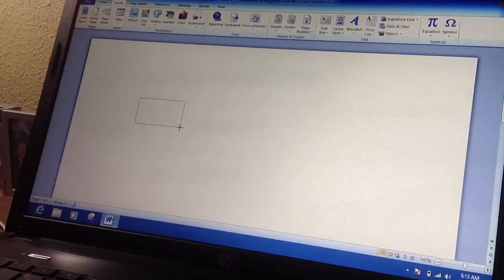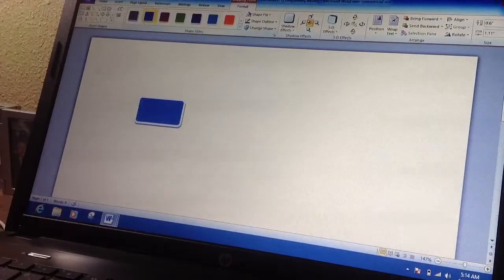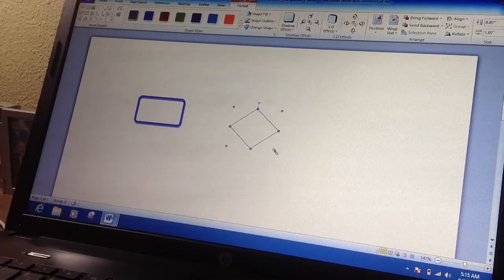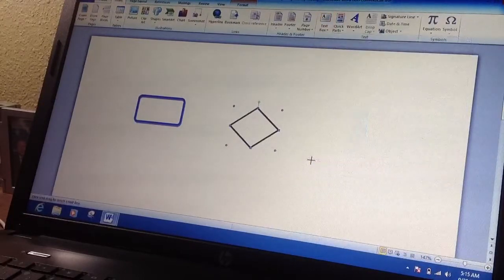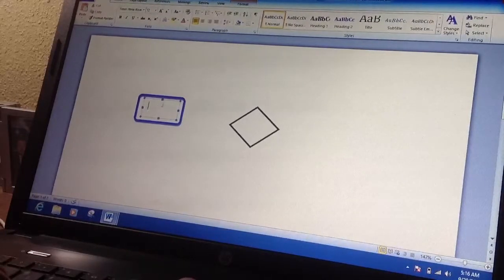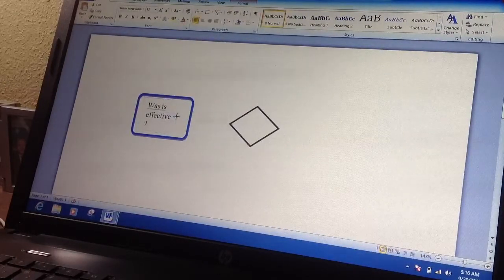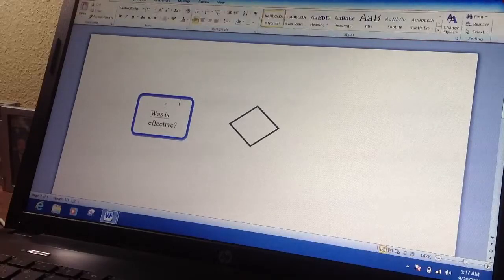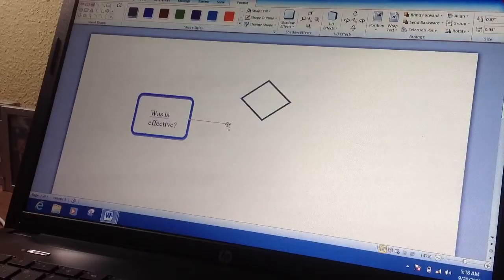Inserting shapes and text boxes